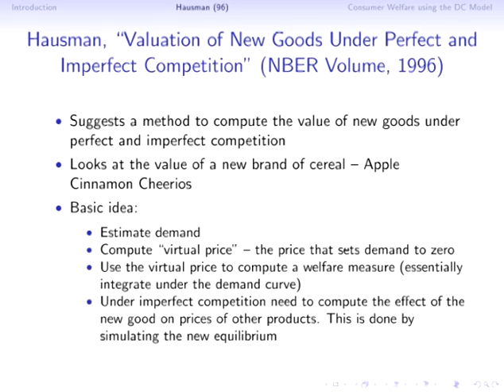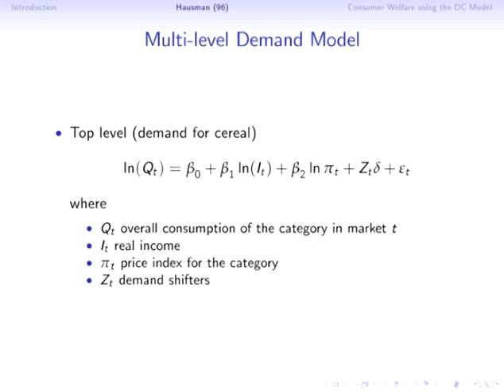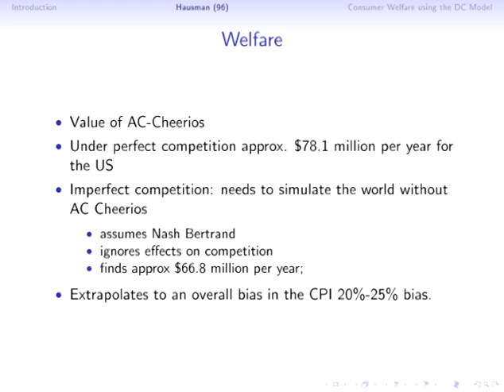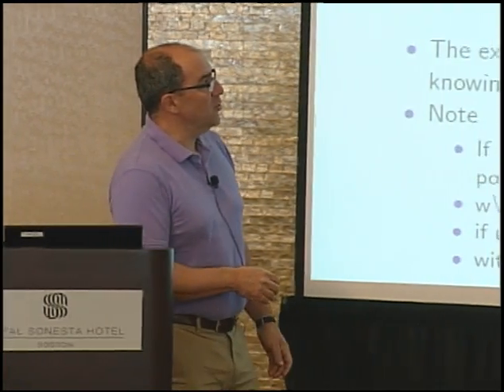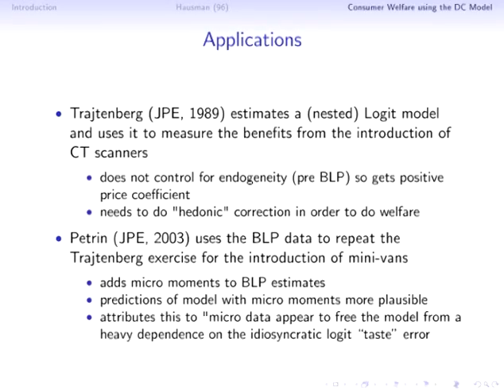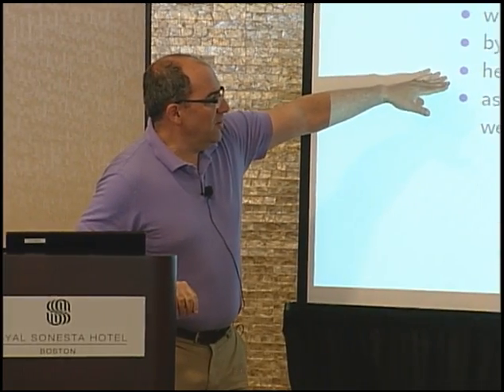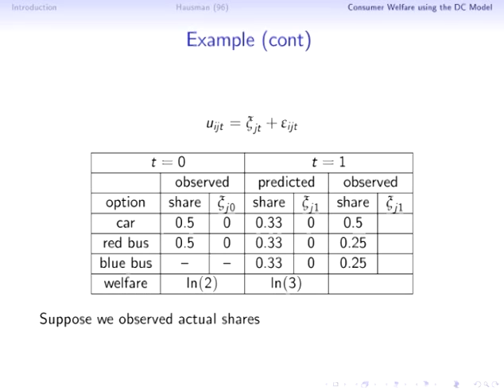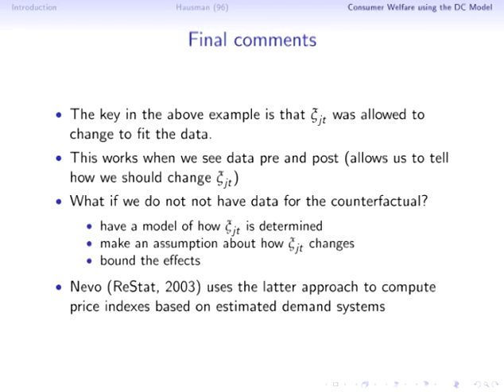2012 Methods Lecture, Aviv Nevo, "Measurement of Consumer Welfare"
Presented by Aviv Nevo, Northwestern University and NBER
Measurement of Consumer Welfare
Summer Institute 2012 Methods Lectures: Econometric Methods for Demand Estimation
Supported by the Alfred P. Sloan Foundation grant #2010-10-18